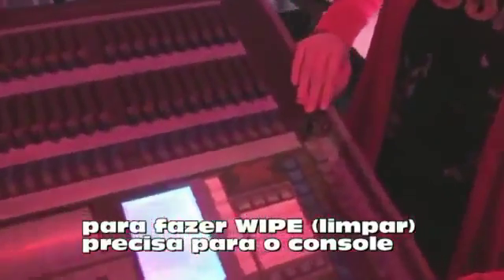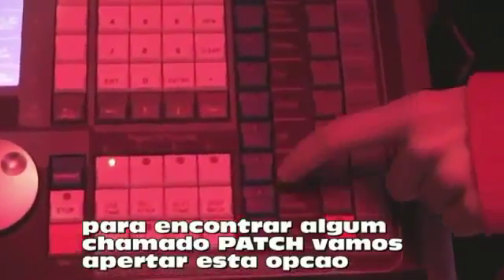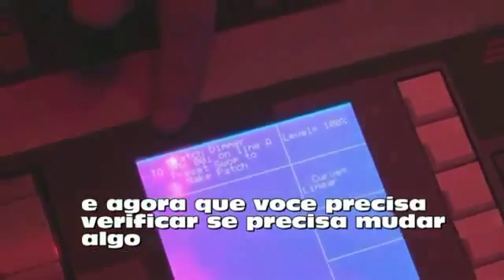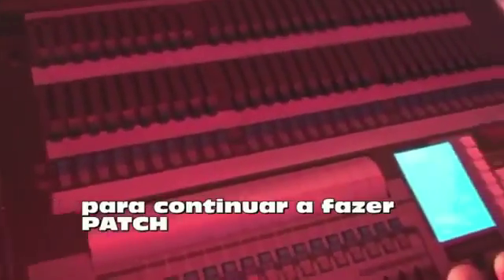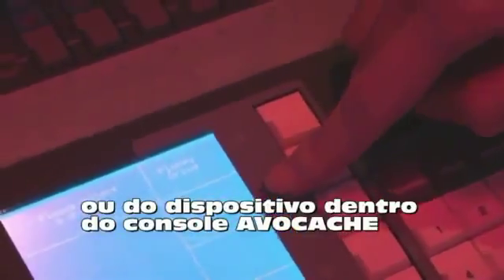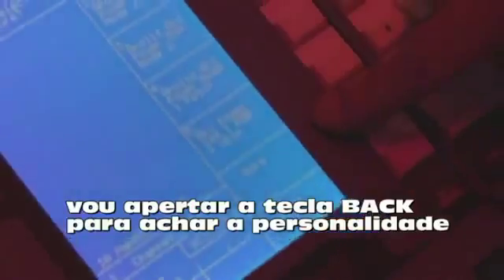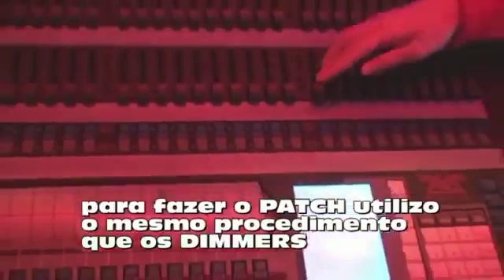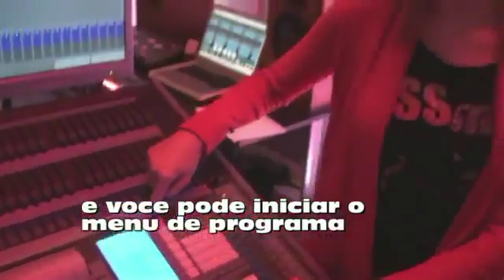Dicas Avolites Pearl 2010 Part 2 de 6 legendado